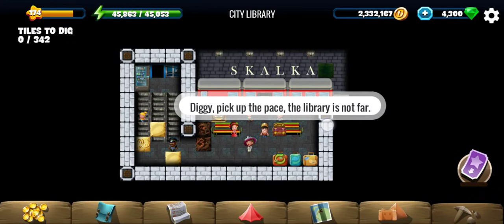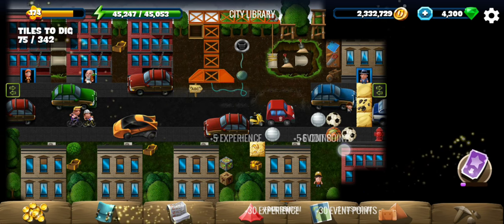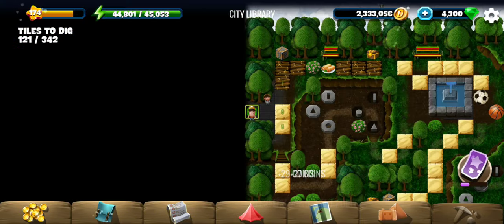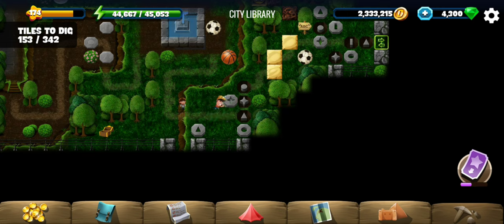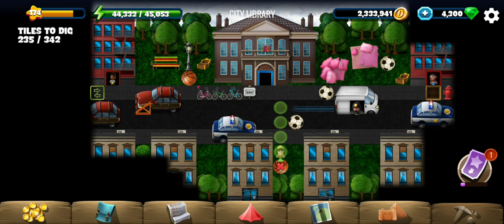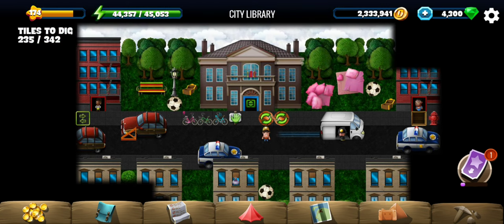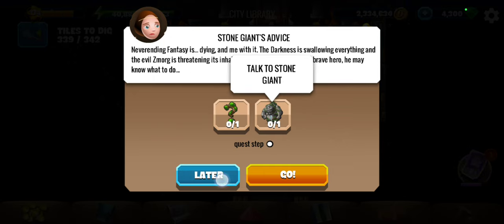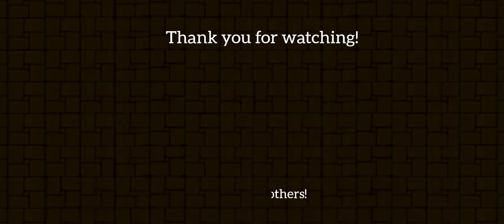City Library - #1 Neverending Fantasy - Diggy's Adventure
Video of City Library Diggy's Adventure, 1st location of the Neverending Fantasy event.
Complete walkthrough of diggy's adventure city library showing all puzzle solutions, treasure parts and hidden bonuses.

Timestamps:
0:35 - (BONUS) Suitcases on object of same color.
1:27 - Go towards the city library.
2:32 - Fix the electric wiring to use crane.
3:45 - Fix the pipeline to remove puddle.
4:56 - Solve pit puzzles in the park.
6:52 - Treasure Part.
9:01 - (BONUS) Footballs on pebbles.
10:11 - Find the book.
11:49 - Connect electric boxes to turn on lights.
13:09 - Enter the book.
13:33 - Visit the queen and talk to her, quest complete.

City Library Quest Details:
Door To Neverending Fantasy
1. Talk To Benjamin.
2. Get To The Library.
3. Find The Book.
4. Talk To Caravan Outpost.
5. Enter The Book.
6. Talk To Young Queen.

Energy needed for completely clearing city library:
Egypt: 5,948
Scandinavia: 25,646
China: 72,910
Atlantis: 153,800
Greece: 266,430
New World: 390,080
Terra: 473,035

Mine contains 342 tiles and 11 amulet of imagination

Thank you Kris H, LadibeeLewis and others for being a member of Abhi Gaming.